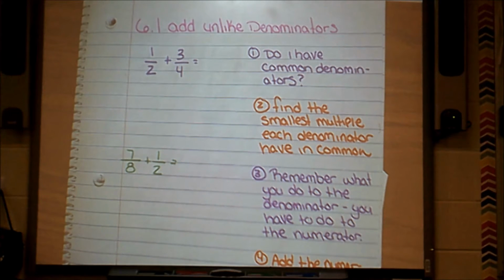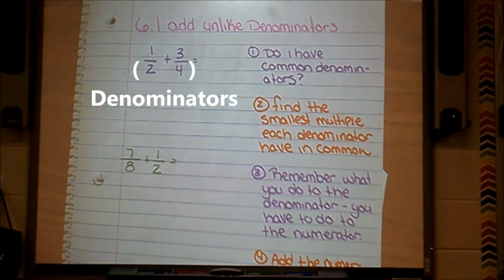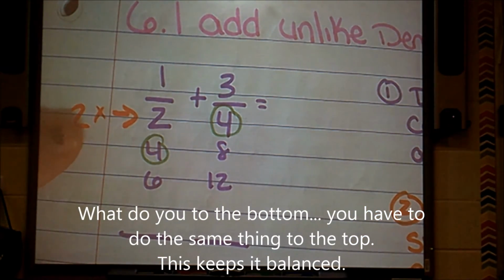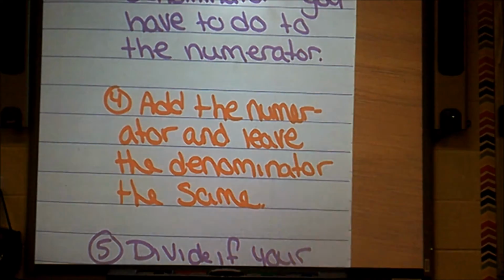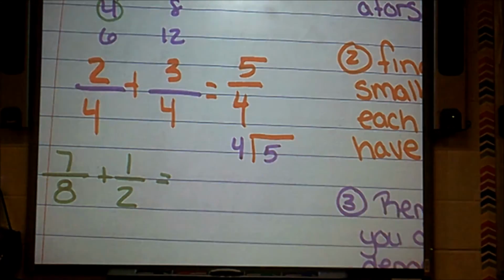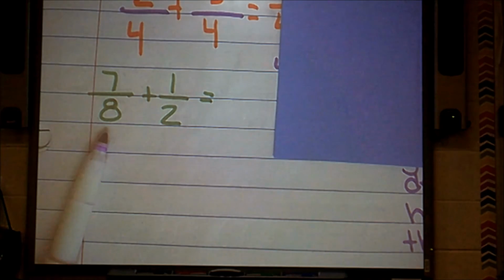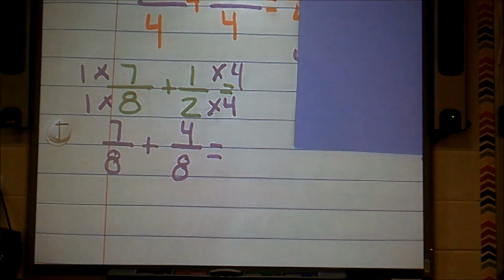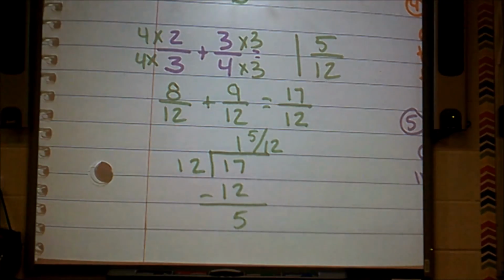6.1 Adding Fractions with unlike Denominators